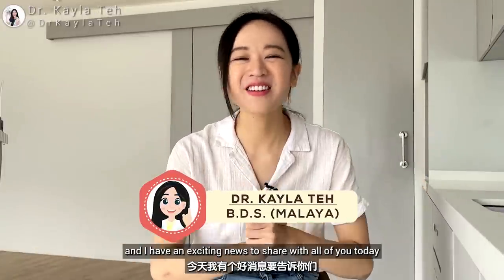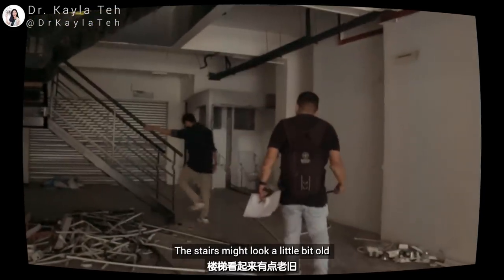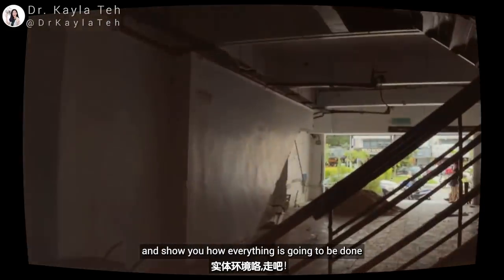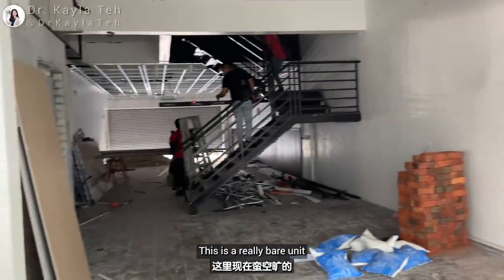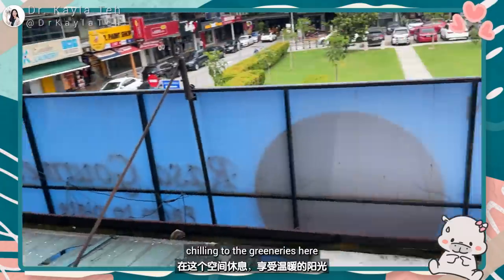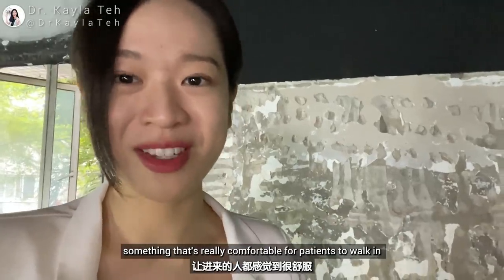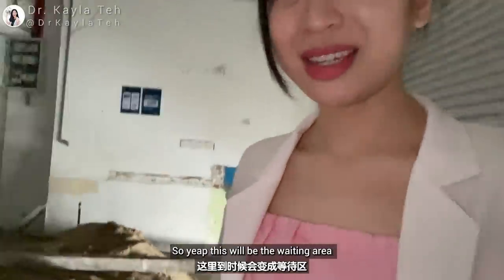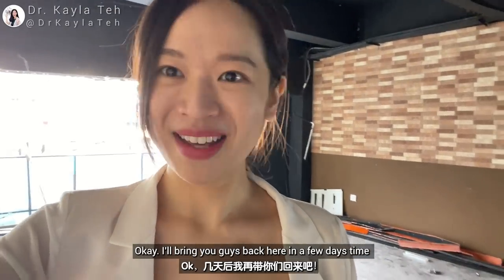Opening My OWN Dental Clinic [Part I] | SHOCKING Transformation?!😮🤯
Setting up my very first Dental Clinic in Kuala Lumpur, Malaysia! 🦷🤗 It has been a few busy months but I’m excited to kick start everything soon. Can’t wait to bring you on this journey with me!✨

Special thanks to Kansai Paint for introducing their Ales Shiquy antiviral paint so we can provide an extra “coat” of protection to our patients!😉

If you want to see more of the clinic and what fun stuff we’re up to there, feel free to follow us on:

Credits
♪ Holiday (Prod. by Lukrembo)